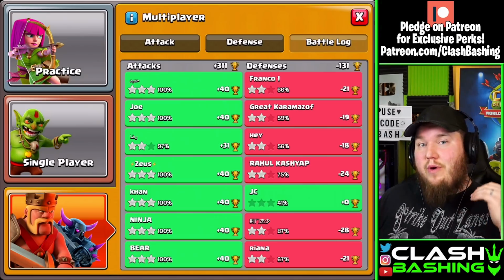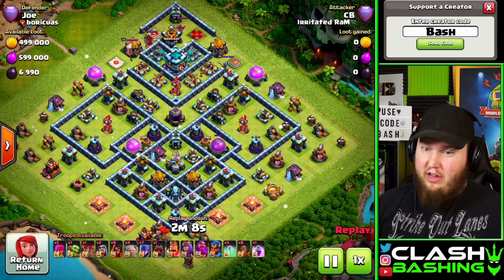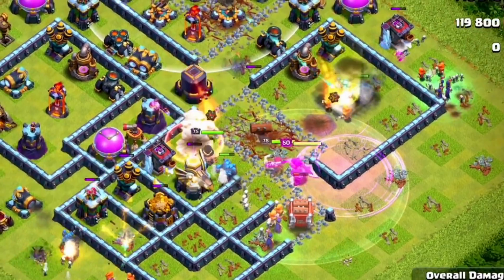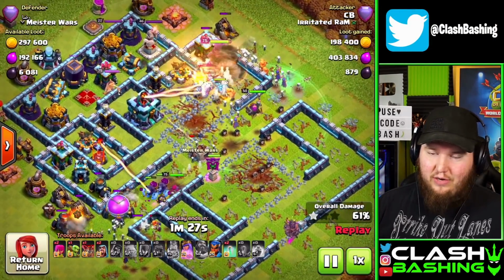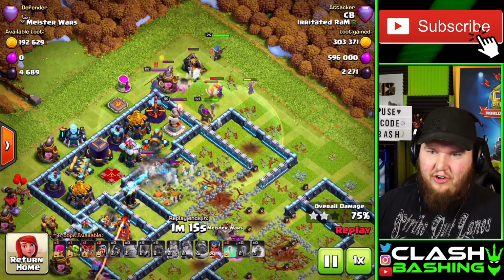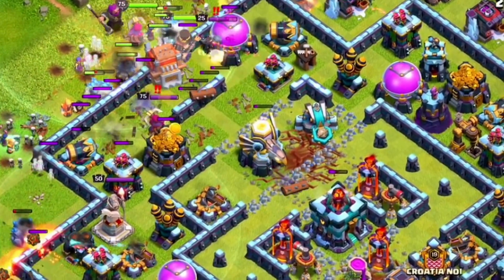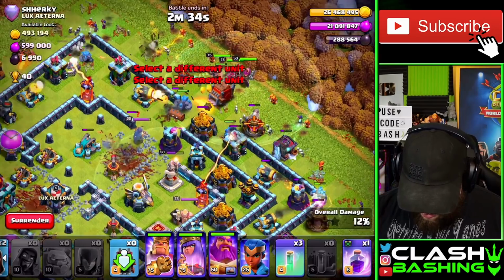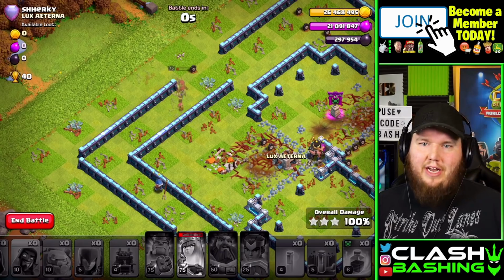The EASIEST LEGEND LEAGUE Attack Strategy! (Clash of Clans)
The EASIEST LEGEND LEAGUE Attack Strategy! | Clash Bashing!!

What's going on Clash Bashers?! Today I am going to be showing off my favorite army to use in Legends League right now; Super GoWiWi!